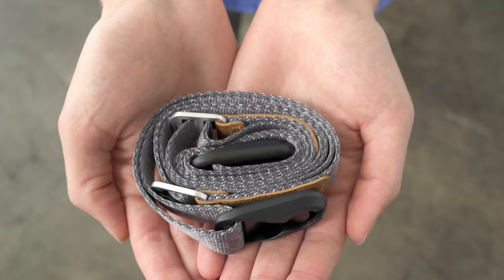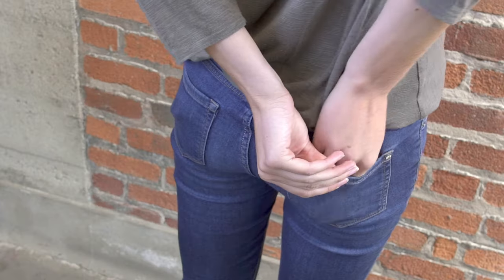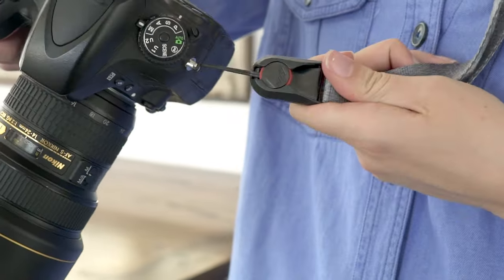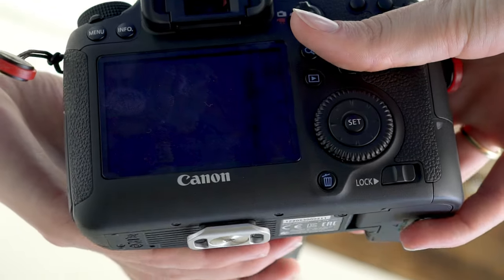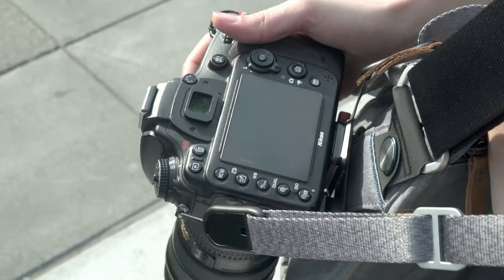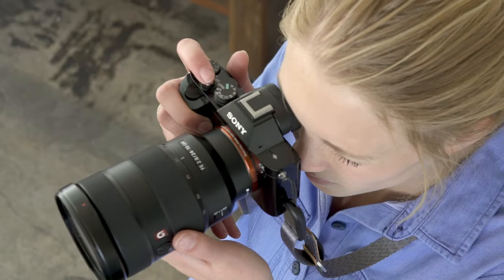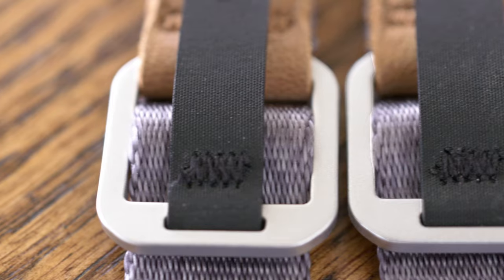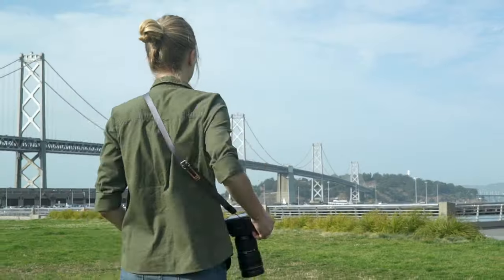All New Peak Design Leash - Design Deep Dive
Leash is the world's most versatile, smallest, lightest, fastest, best-looking camera strap. At least we think so.

Note that this video is slightly updated from the first Leash Design Deep Dive video we launched.